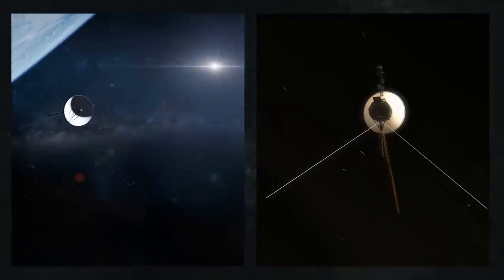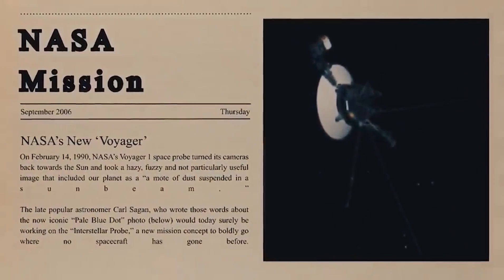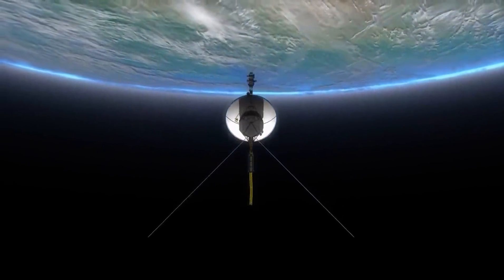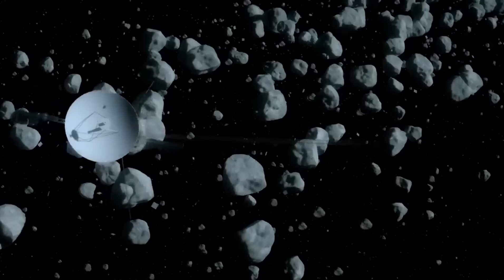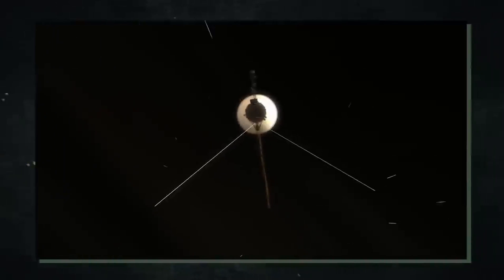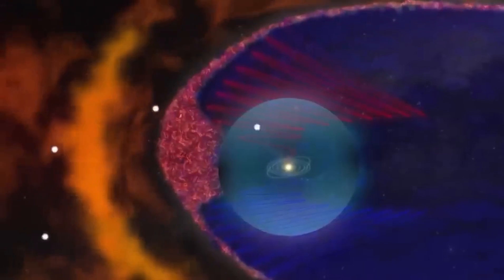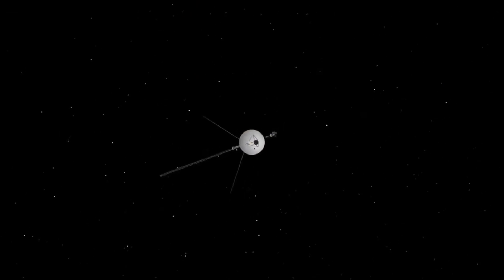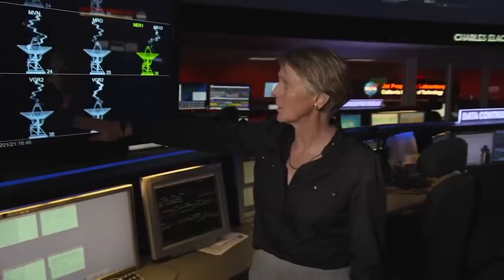Neil deGrasse Tyson: "Voyager 1 Has Detected an Abundance Of Unknown Objects In the Cosmos Of Space"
Welcome to Universe Revealed, where we explore the most fascinating and awe-inspiring wonders of the universe. In this video, we take you on a journey through the vast and mysterious cosmos and reveal some of the most breathtaking discoveries that have been made by scientists and astronomers.

From the depths of space to the smallest particles that make up our existence, we delve into the mysteries that have captivated humanity for centuries. We explore the origins of the universe, the formation of stars and galaxies, and the incredible forces that shape and govern our world.

Join us as we unveil the incredible beauty and complexity of the cosmos, from the intricate structures of the Milky Way to the violent collisions of distant galaxies. We also discuss the latest discoveries and advancements in our understanding of the universe, including black holes, dark matter, and the search for extraterrestrial life.

Whether you're a casual stargazer or a seasoned astronomer, Universe Revealed is the perfect place to explore the wonders of the universe and expand your knowledge of the cosmos. So sit back, relax, and prepare to be amazed.

james webb telescope proxima b
james webb space telescope
james webb
james webb discovery
james webb aliens
james webb trappist
james webb new image
Voyager
Voyager Space
Space
aliens
solar system
space
space videos
you curious
youcurious
Destiny
Ridddle
Factnomenal
Voyage
webb telescope
james webb update
james webb new images
proxima centauri
proxima b
proxima b aliens
proxima b radio signal
exoplanets